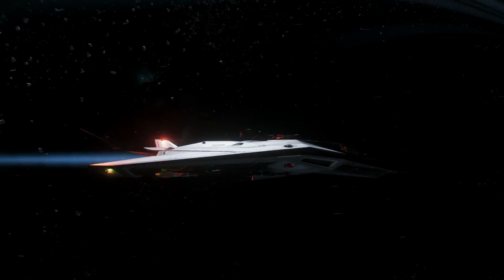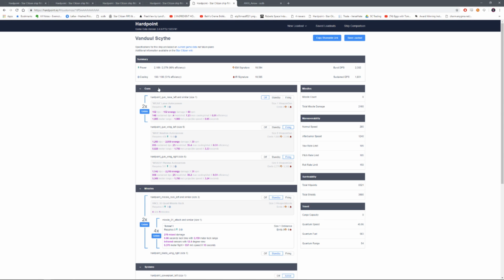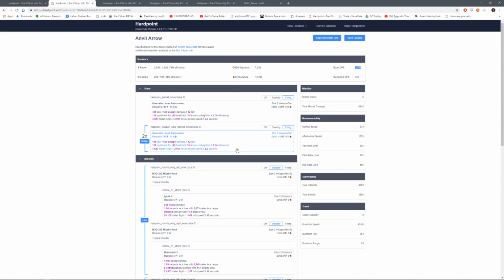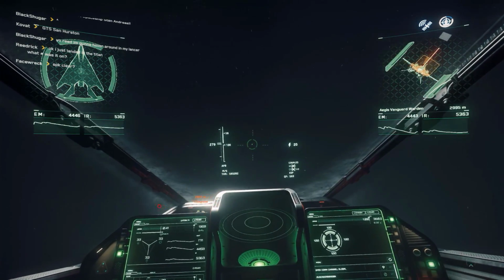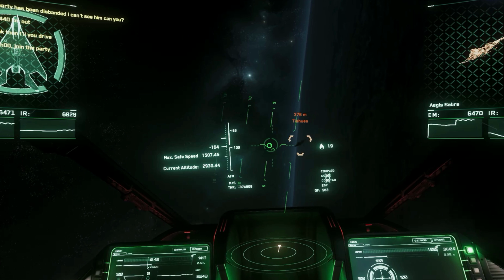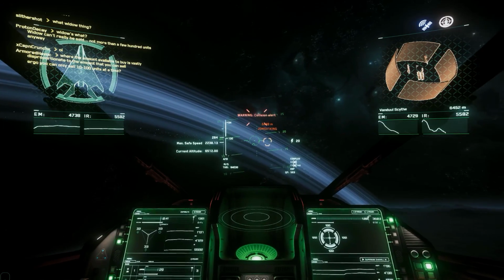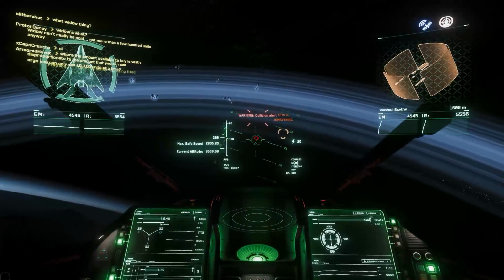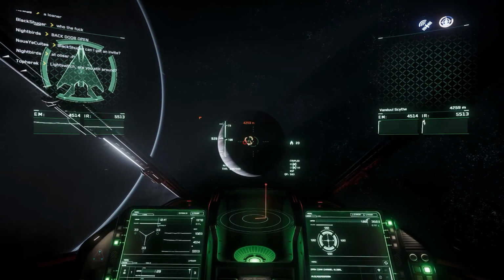Know Your Enemy: The Anvil Arrow (Light Fighter)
This Episode of Know Your Enemy features the Anvil Arrow.  A complete guide on how to set up and fly the arrow or fight against it in the Persistent Universe version 3.4.  In the Video you will find Info about Stats, Modules, and of course combat footage of the Arrow in the PU so you can be more informed about actual ship performance in the game today.

-Stove